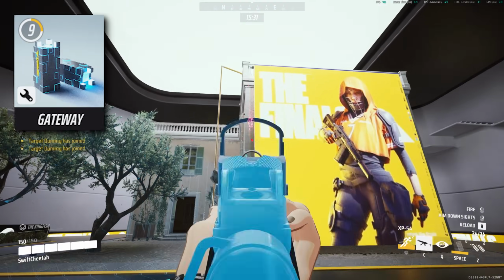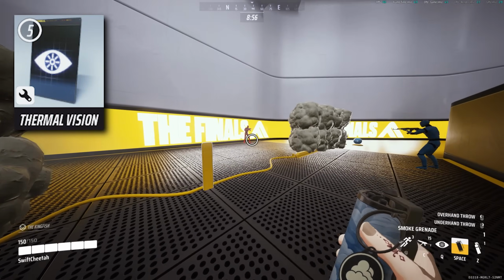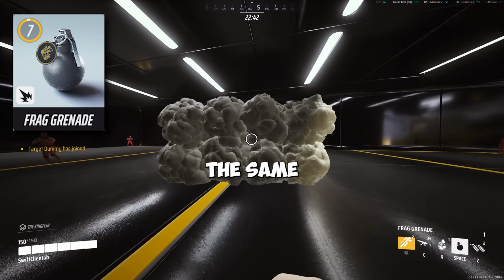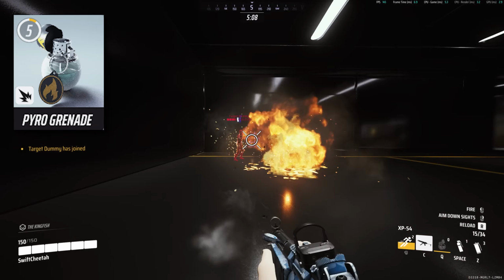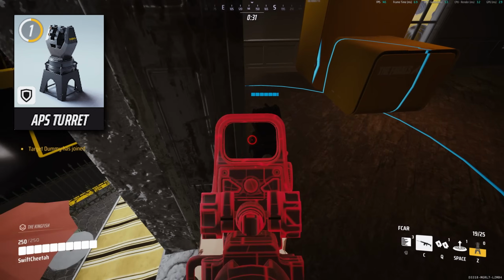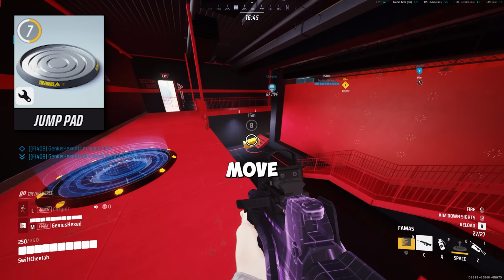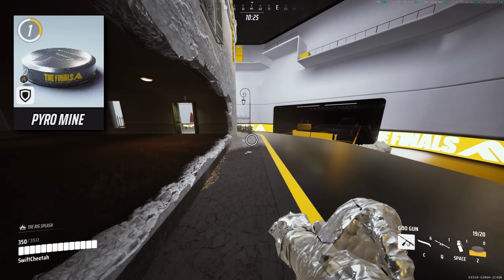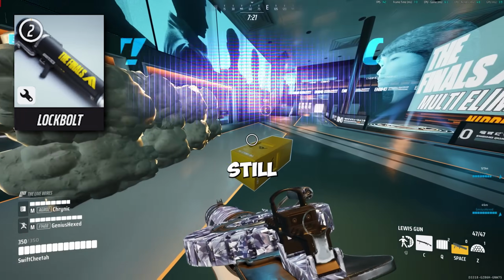One Tip For EVERY GADGET In The Finals (updated)